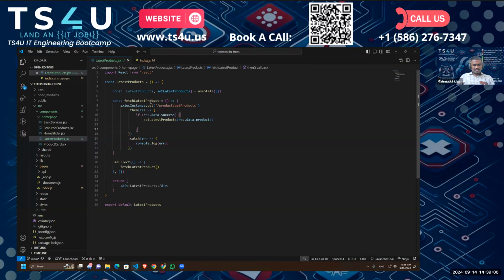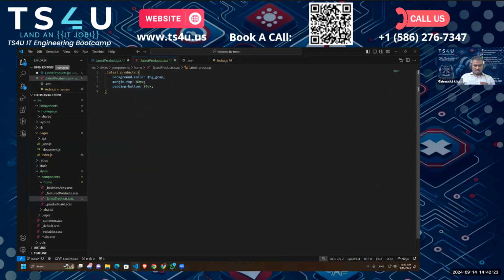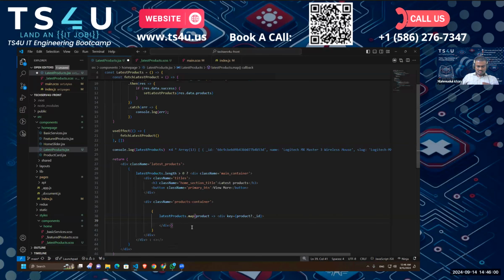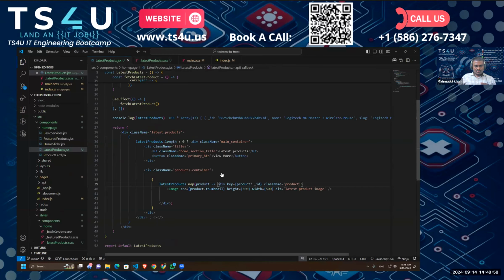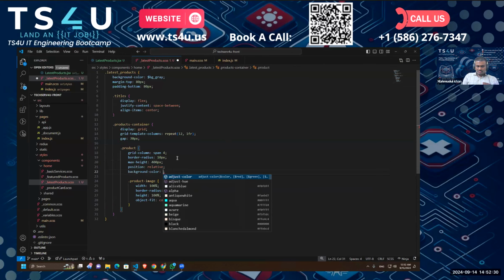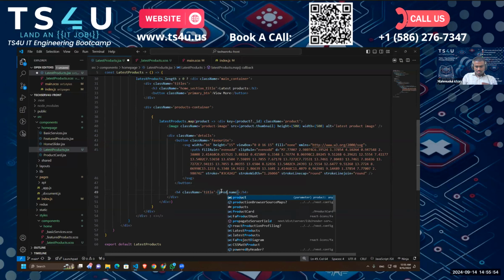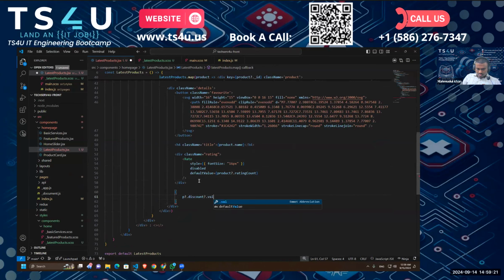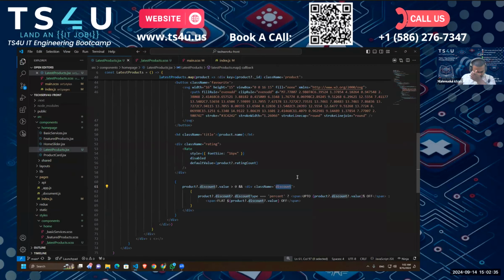13. Get the LATEST PRODUCTS Loaded Instantly!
- Created a latest product section by calling another API to fetch latest product data.
- Styled the latest product section with a background color, margin, and padding.
- Used grid display to arrange the products in three columns.
- Positioned the product details on top of the images with a transparent overlay.
- Added a favorite icon, product title, rating, and discount information to each product card.
- Used Ant Design components for displaying ratings.
- Handled different types of discounts (percentage and flat) in the product cards.
- Styled the discount text to be uppercase, larger font size, and spaced out from the ratings.
- Implemented responsive design for the latest product section.

Get instant access to the latest products with our cutting-edge technology! In this video, we'll show you how to dynamically fetch and render the newest products in real-time, so you can stay ahead of the curve. From the latest gadgets to trendy fashion items, we'll cover it all. Learn how to streamline your product discovery process and get the freshest products delivered right to your doorstep. Whether you're a product enthusiast, entrepreneur, or simply a curious individual, this video is for you! So, sit back, relax, and get ready to explore the world of latest products like never before!

Our Office address:
30500 Van Dyke, Ste- 201

Here are some hashtag ideas for dynamically fetching and rendering the latest products: